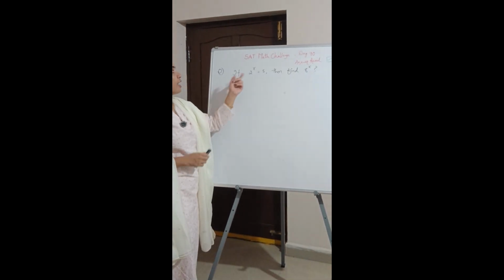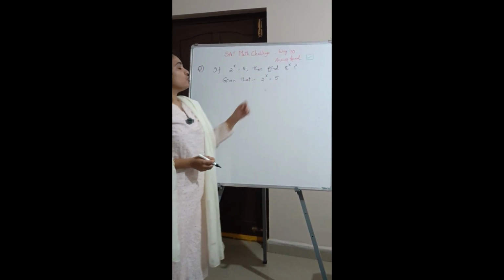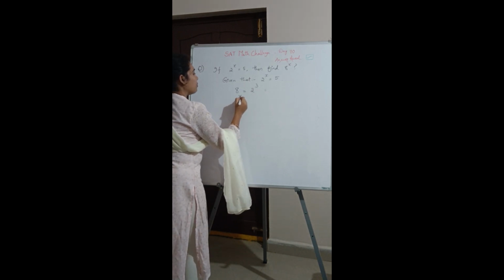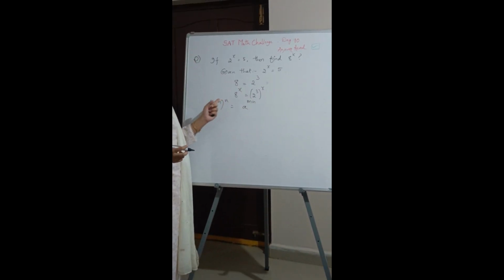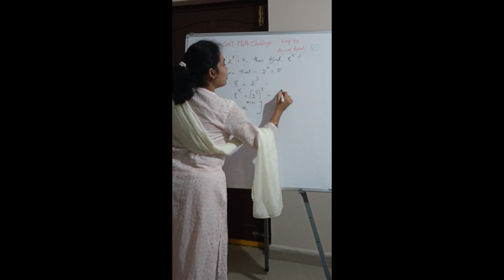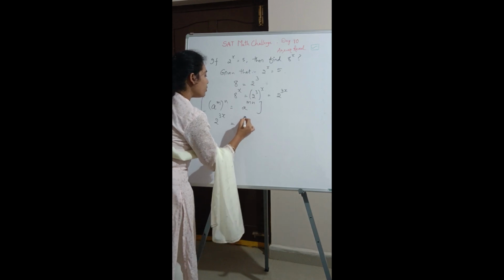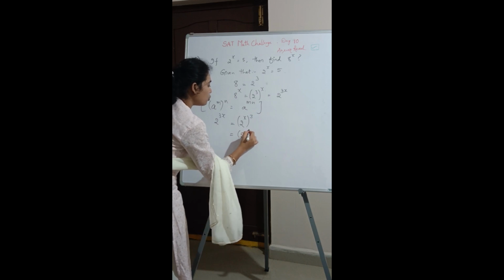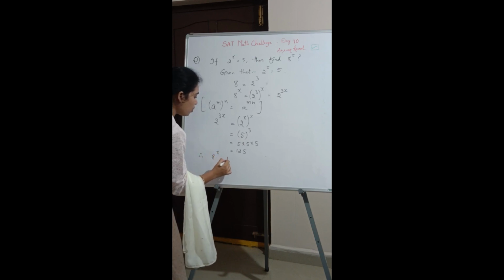The FASTEST Way to Solve 8ˣ If 2ˣ = 5 ⚡|SAT Math Challenge Day10 Answer Reveal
Think this SAT exponent question is hard? 😳
Watch this quick step-by-step explanation to solve:

2^x = 5, Find: 8^x

This problem tests exponent rules, pattern recognition, and SAT shortcut thinking. Perfect for SAT prep, competitive exams, and mental math lovers.

✅ Easy explanation
✅ Beginner-friendly
✅ Fast SAT tricks
✅ Boost your problem-solving speed